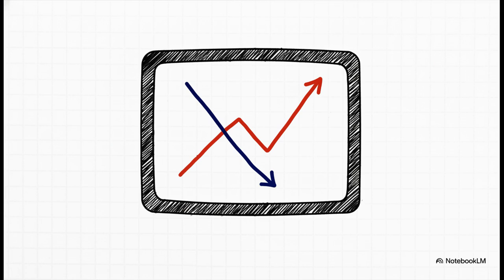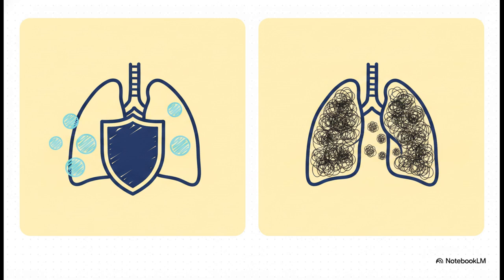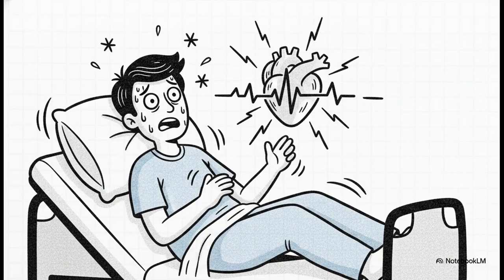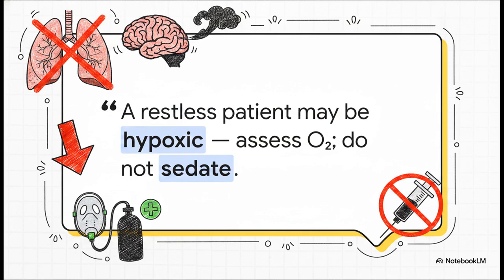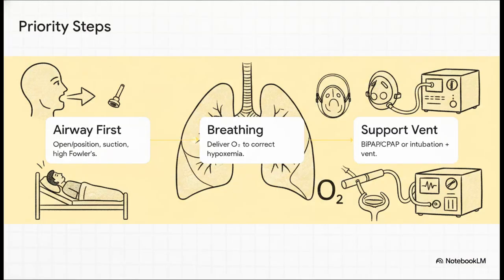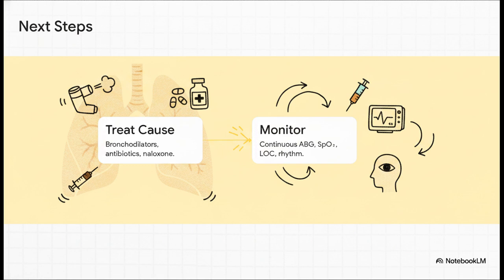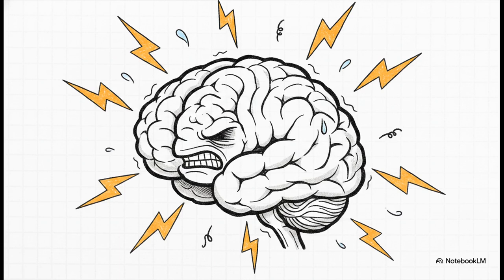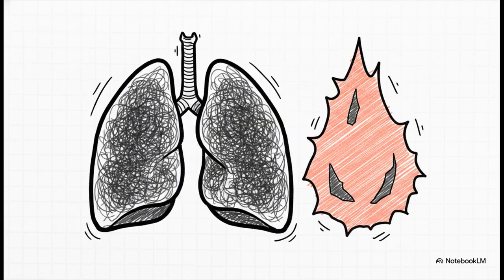Acute Respiratory Failure Made Easy: ABGs, Hypoxia Signs & NCLEX Questions | Med-Surg Ep. 25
🫁 The numbers tell the story before the patient can: PaO2 crashing, CO2 climbing — the lungs are failing in REAL TIME.

Episode 25 of the 100 Most-Tested Med-Surg Diseases series breaks down ACUTE RESPIRATORY FAILURE exactly the way the NCLEX tests it:
• Type 1 vs Type 2: oxygenation failure (low PaO2) vs ventilation failure (high PaCO2)
• The ABG criteria you MUST know: PaO2 under 60 or PaCO2 over 50 with acidosis
• Early hypoxia signs: restlessness, anxiety, confusion — BEFORE cyanosis
• Late signs: cyanosis, bradycardia, somnolence with CO2 retention
• Management priorities: airway, oxygen, treat the cause, BiPAP vs intubation
• The #1 NCLEX trap: NEVER sedate an agitated hypoxic client without assessing oxygenation first

🧪 TEST YOURSELF — answer in the comments BEFORE the reveal in the video. Did you get 2/2?

Q1. An early sign of hypoxia in a client with developing respiratory failure is:
A. Cyanosis
B. Restlessness and confusion
C. Bradycardia
D. Decreased respiratory rate

Q2. An ABG shows PaO2 of 55 and PaCO2 of 58 with a pH of 7.28. This indicates:
A. Normal gas exchange
B. Metabolic alkalosis
C. Acute respiratory failure with hypercapnia and acidosis
D. Compensated respiratory alkalosis

👇 Drop your answers below — full rationales are inside the video!

📸 Pause & screenshot the SIGNS & SYMPTOMS and PRIORITY INTERVENTIONS boxes — they double as your free study sheet.

🔔 New here? We're covering the 100 most-tested med-surg diseases — one high-yield topic every day until you pass.